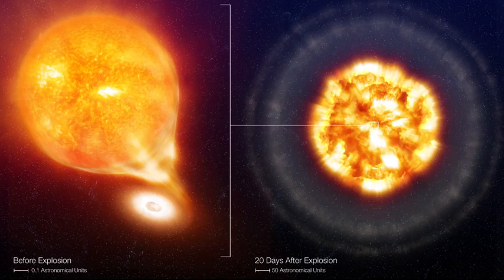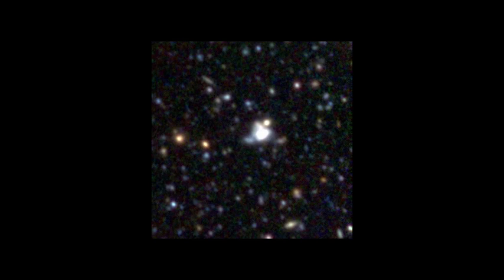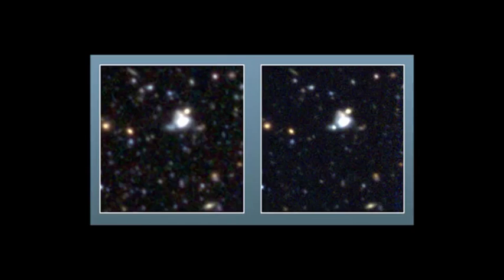The Accelerating Universe and Dark Energy